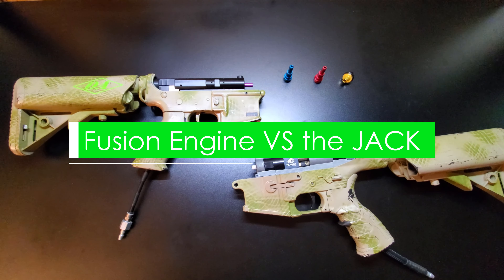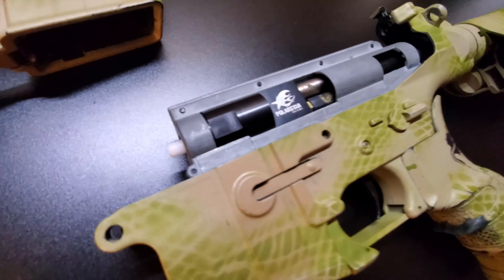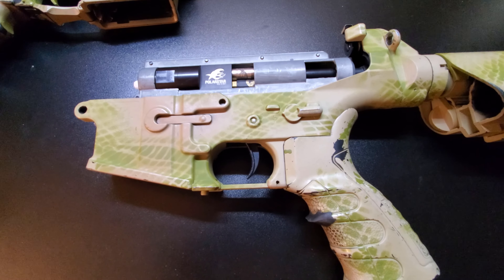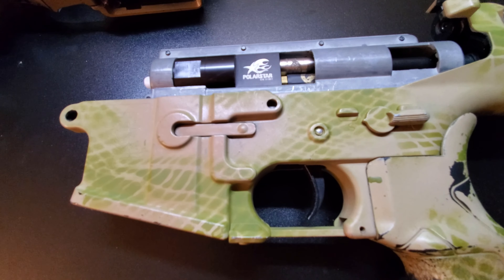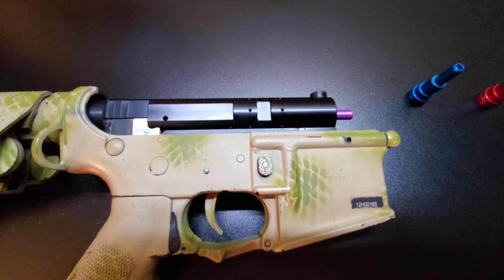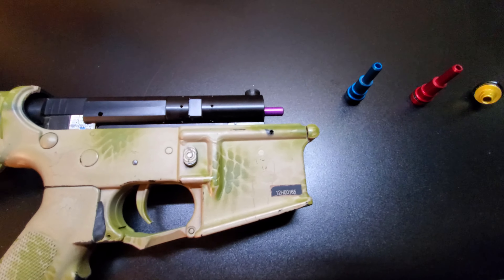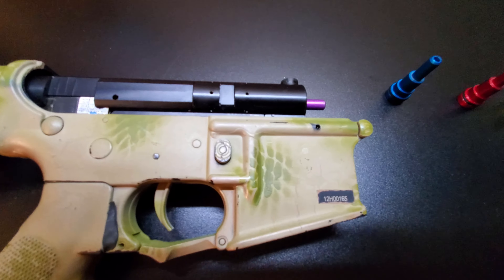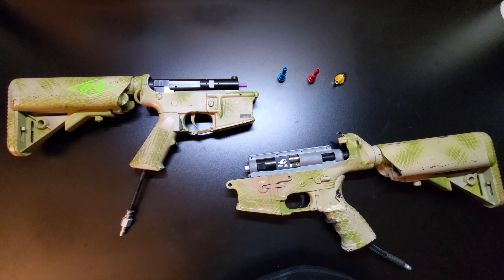Fusion Engine vs JACK (4K)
In this video, Ordo explains the differences between the PolarStar Fusion Engine and the PolarStar JACK systems.

Timestamps:
0:00 Overview
0:42 JACK
3:43 Fusion Engine
6:57 Final thoughts

Latest Gameplay Video: Airsoft Two-Man Fireteam - Squad Wipe "